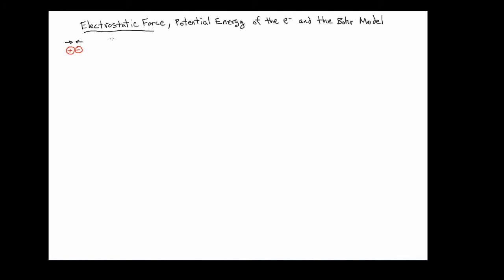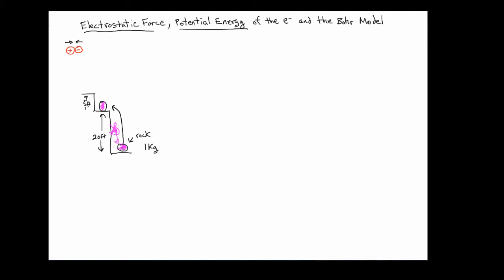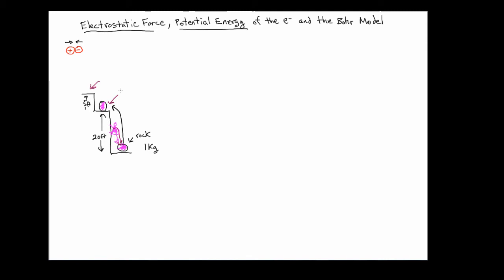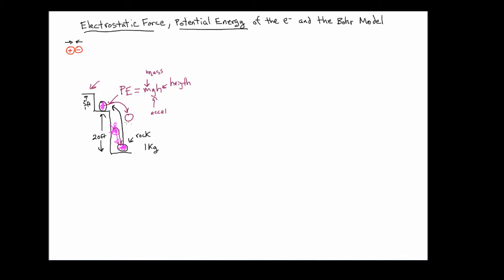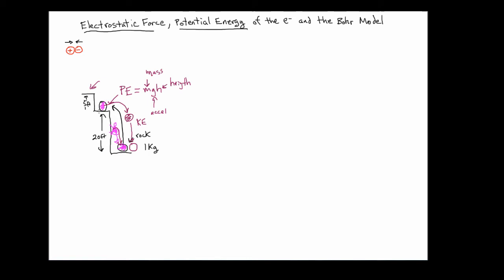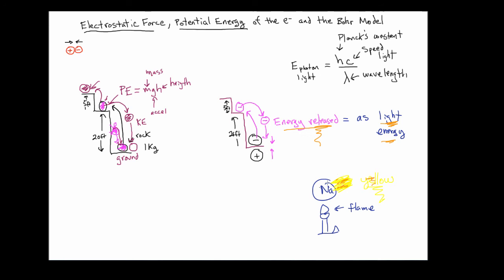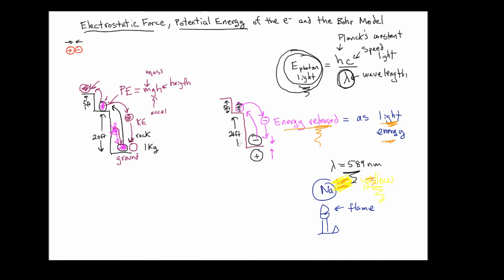ChemDoctor: Introduction to the Bohr Model 1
Electrostatic force of attraction and potential energy of the electron are discussed using a mechanical model.